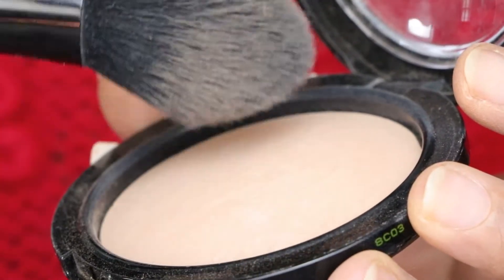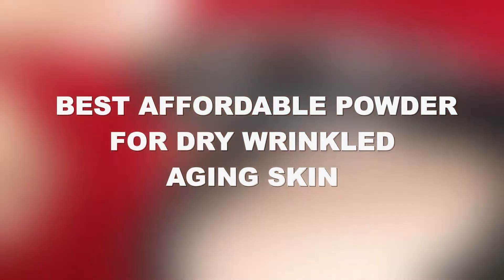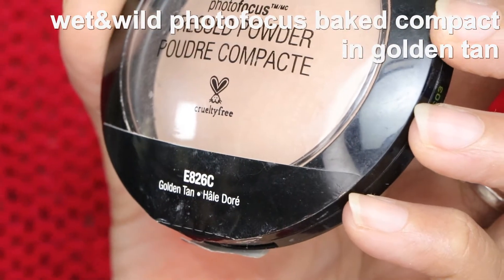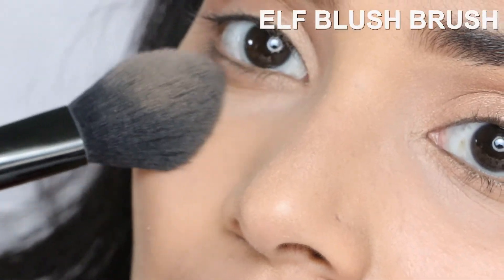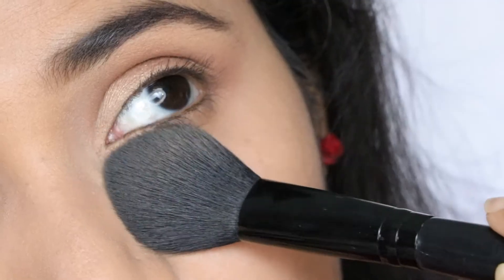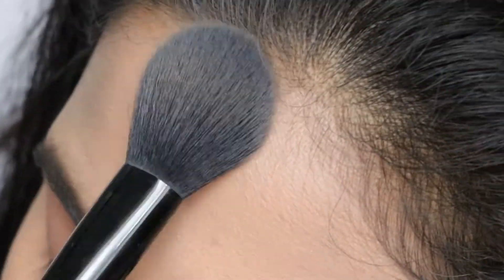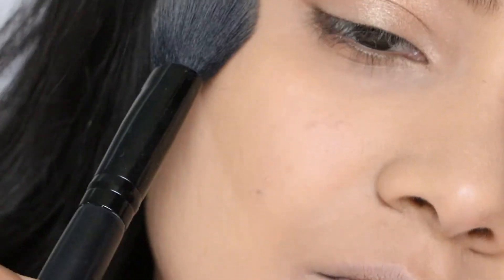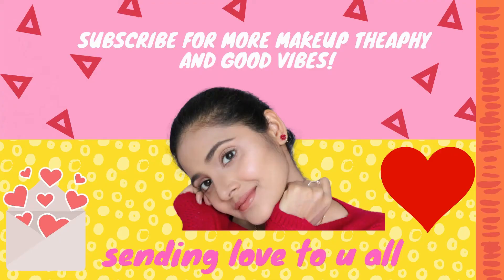Best affordable powder for dry aging skin for under eyes &f ace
Best affordable powder for dry ageing skin for undereyes and face

this is wet and wild baked powder in golden beige really affordable and good for dry aging skin. doesn't crease under the eyes doesn't dry out my device my new drug store favourite powder.

This is aishwarya and this is my utube channel is allthingsvenus.

I post my BTS there of modelling and acting

P.S : I am ambivert and i zone out quite a lot. I open my email once a month so expect a late reply from this zoner.